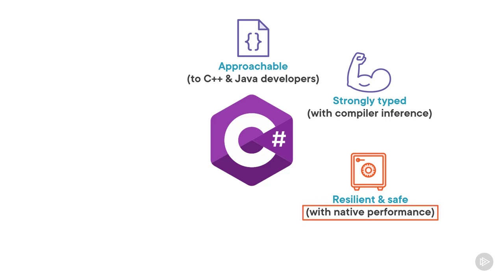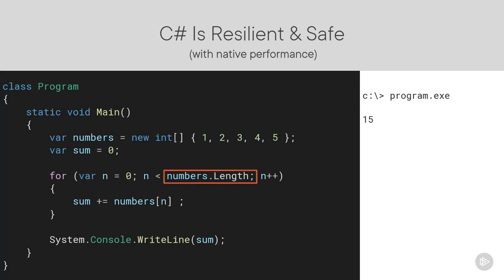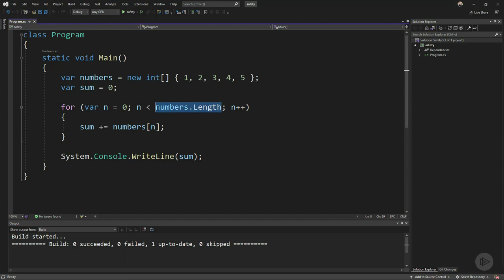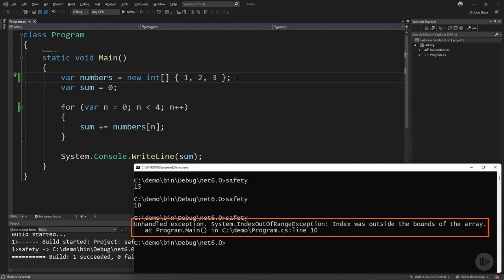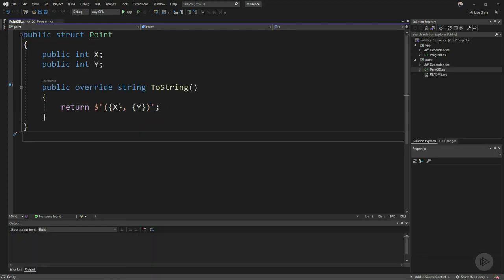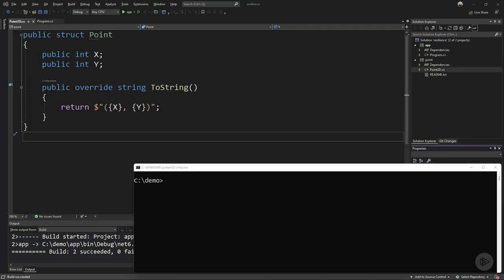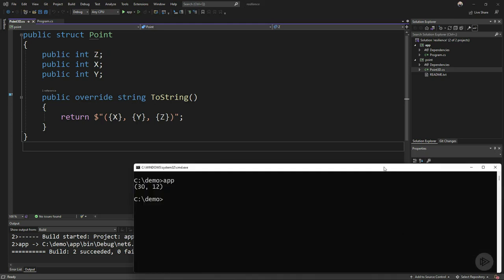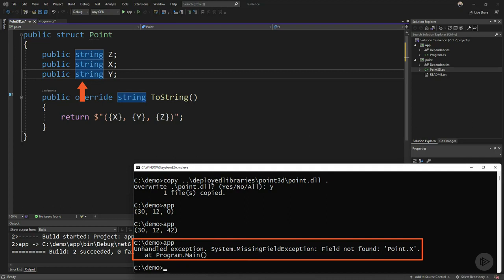2-6 Resilient and Safe